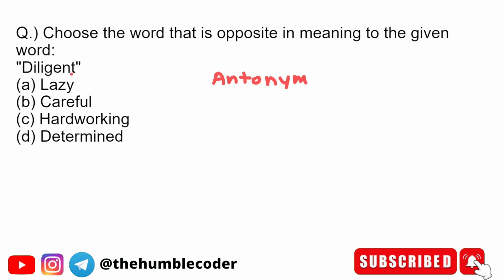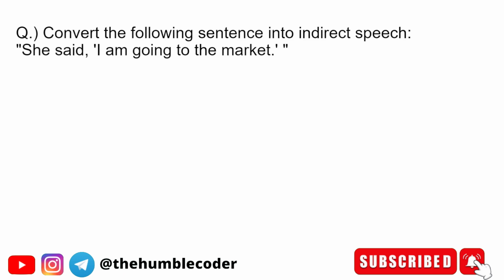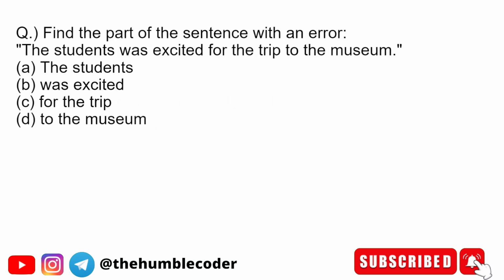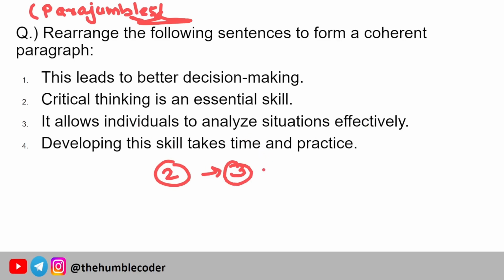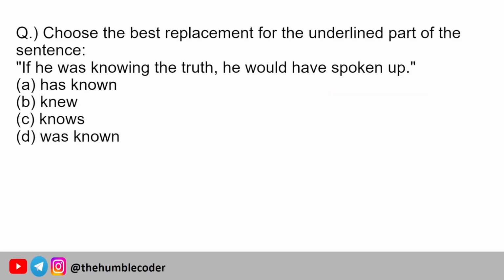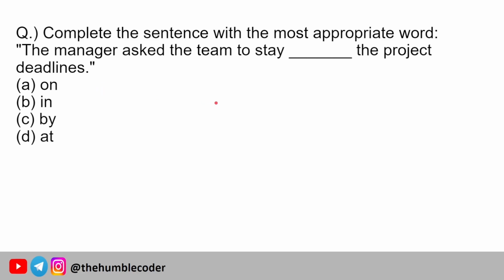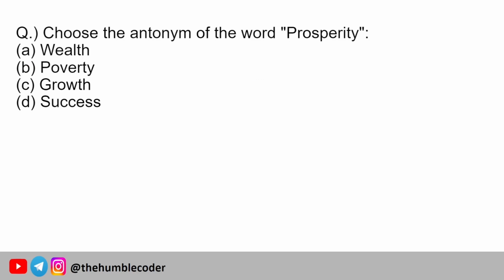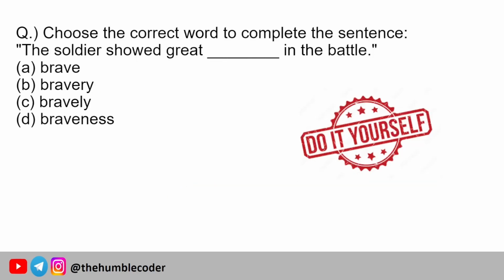🔥Capgemini Assessment Round Questions | Practise Questions | Capgemini Recruitment 2025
In this video, I cover the most important asked in the Capgemini Assessment Test. You’ll get insights into previous year Capgemini questions, understand the exam pattern and learn effective problem-solving strategies to improve your score. This video is perfect for anyone preparing for the Capgemini recruitment process 2025, whether you’re a fresher aiming for your first job or looking to sharpen your placement skills.

Topics :
Capgemini assessment questions 2025
Capgemini aptitude questions with answers
Capgemini logical reasoning questions
Capgemini verbal ability questions
Capgemini coding questions and solutions
Capgemini pseudo code questions
Capgemini placement questions
Capgemini recruitment process 2025
Capgemini written test questions
Capgemini technical interview questions
Capgemini HR interview questions
Capgemini online test preparation
Capgemini campus placement exam pattern
Capgemini freshers hiring questions
Capgemini latest exam syllabus 2025
Capgemini practice test questions
Capgemini recruitment tips for freshers
Capgemini MCQ questions
Capgemini programming test questions
Capgemini hiring process 2025
Capgemini online assessment tips
Capgemini pseudo code practice
Capgemini aptitude test preparation
Capgemini recruitment drive 2025
Capgemini mock test questions
Capgemini coding round preparation
Capgemini placement paper 2025
Capgemini campus drive questions
Capgemini aptitude test syllabus
Capgemini logical reasoning test
Capgemini verbal test practice
Capgemini fresher jobs 2025
Capgemini selection process steps
Capgemini interview experience 2025
Capgemini technical test preparation
Capgemini question paper with answers
Capgemini coding exam sample
Capgemini pseudo code examples
Capgemini placement aptitude test
Capgemini programming questions with solutions
Capgemini written exam questions
Capgemini HR round preparation
Capgemini campus hiring tips
Capgemini assessment pattern 2025
Capgemini logical aptitude questions
Capgemini interview preparation guide
Capgemini pseudo code solved questions
Capgemini coding questions for freshers
Capgemini recruitment exam model paper
Capgemini exam preparation tips